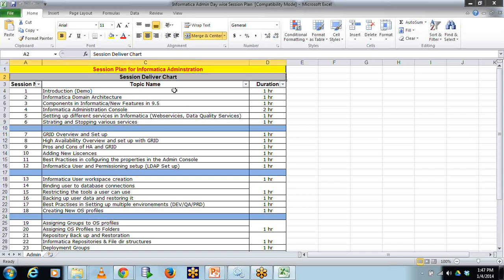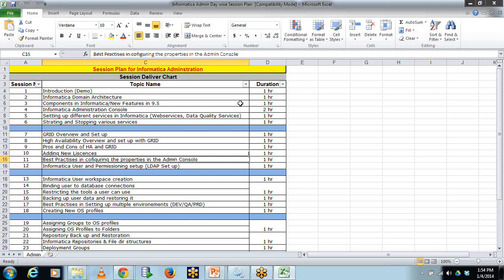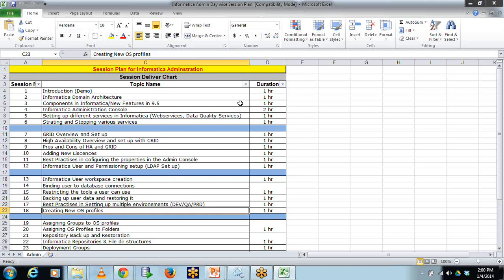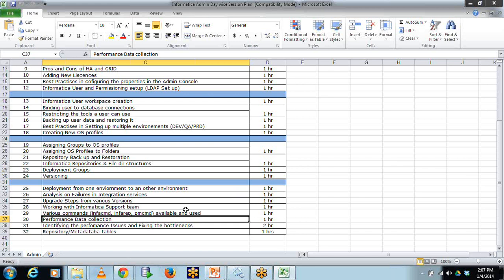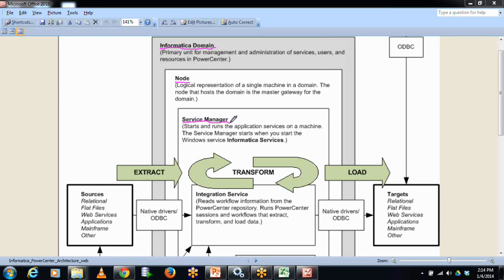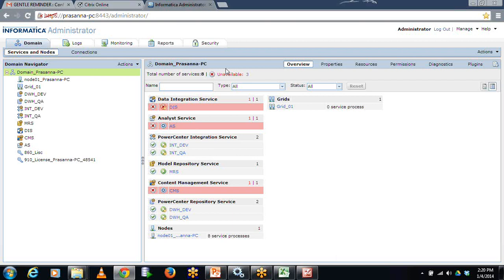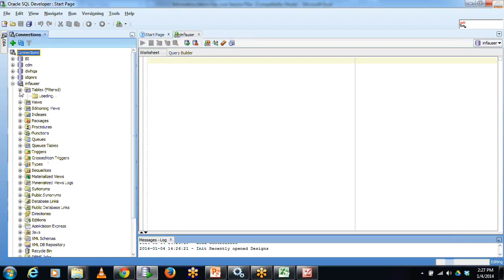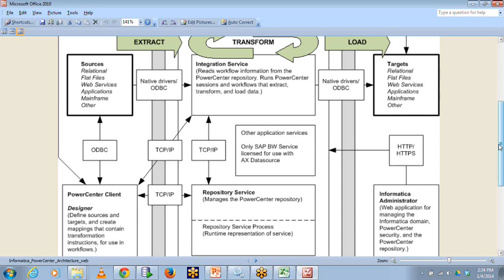Informatica Administering Intro